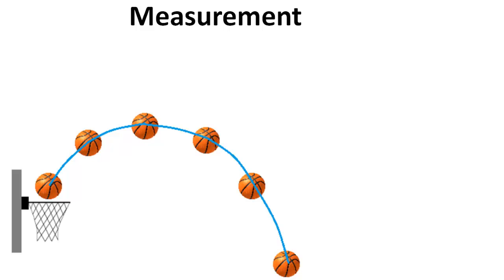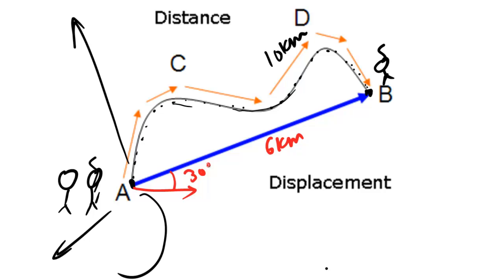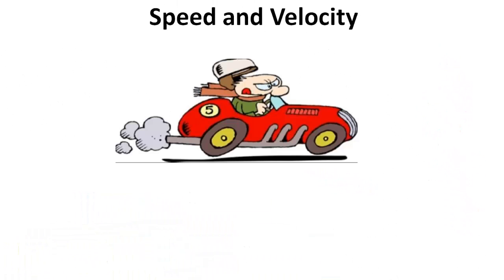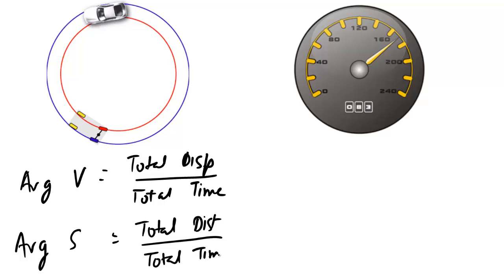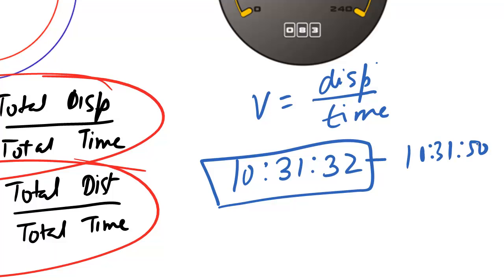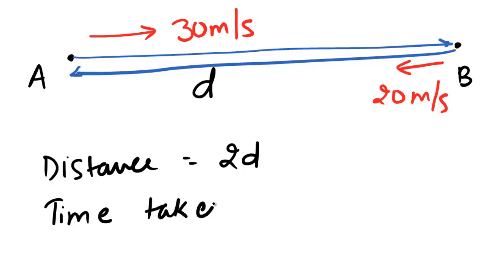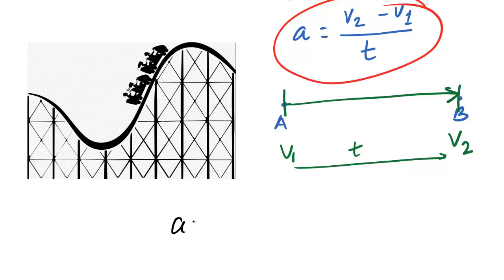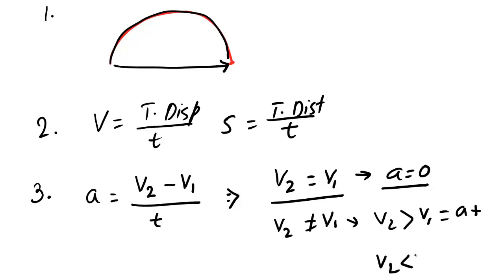Motion In One Dimension - Quantities